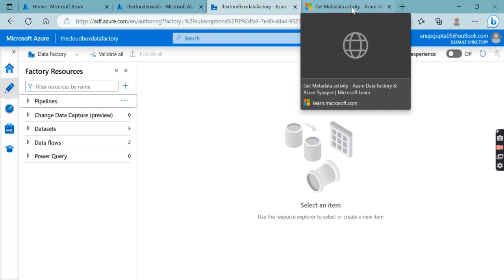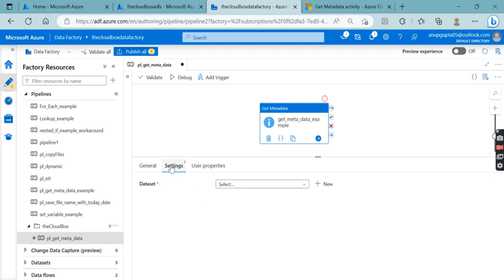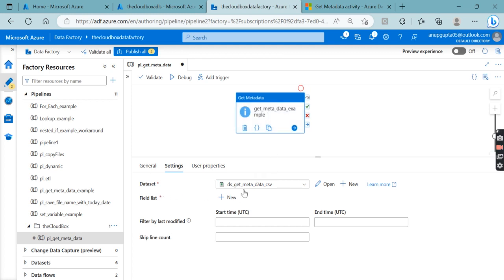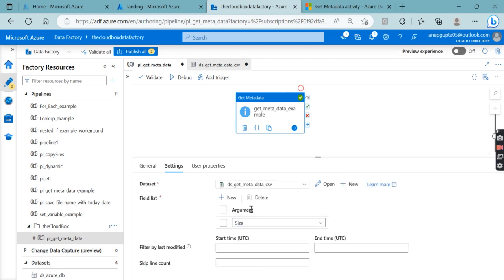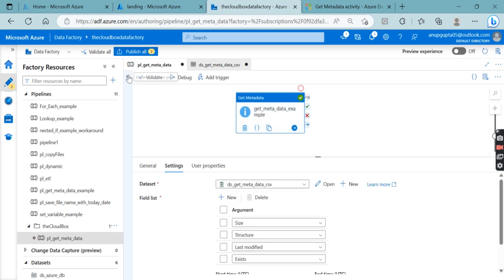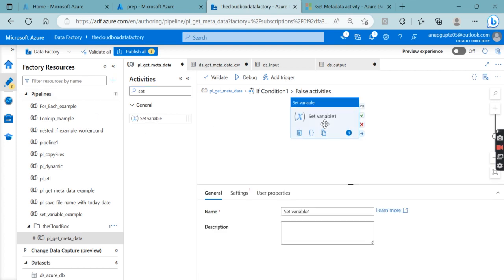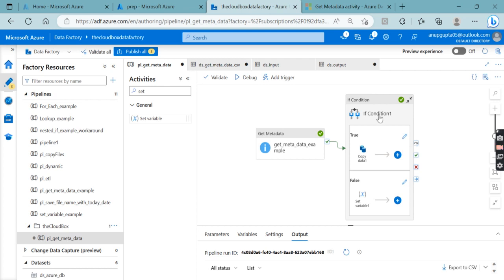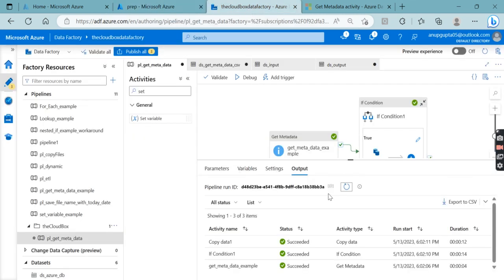Get Meta Data Activity in Azure Data factory and Important use cases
Get Meta Data Activity in Azure data factory

# I have discussed what is Get Meta data activity why we must use it for pipeline validation, various use cases